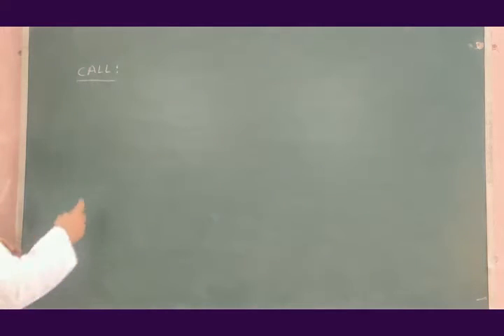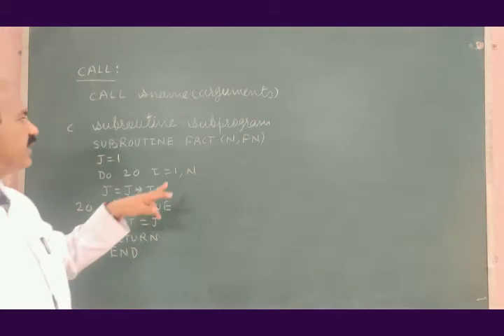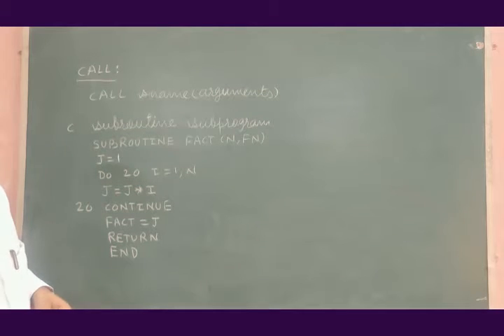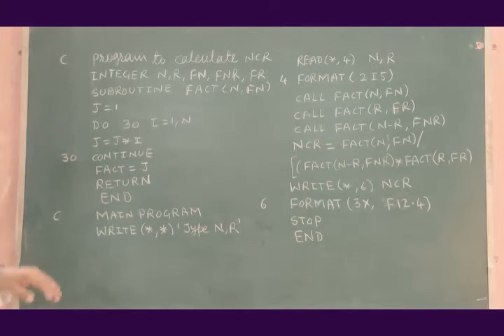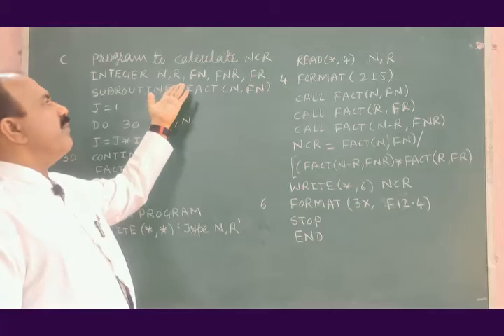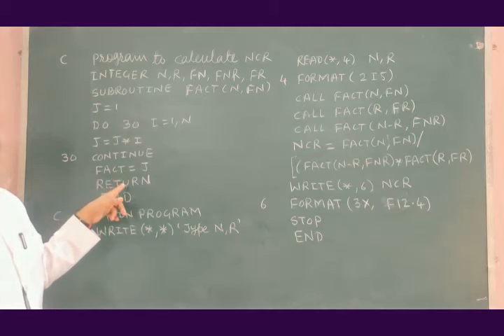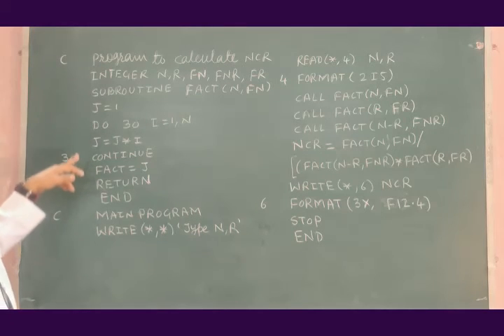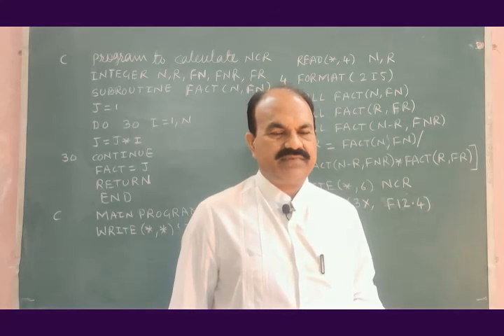23 B SC II CALL STATEMENT AND SAMPLE PROGRAMS